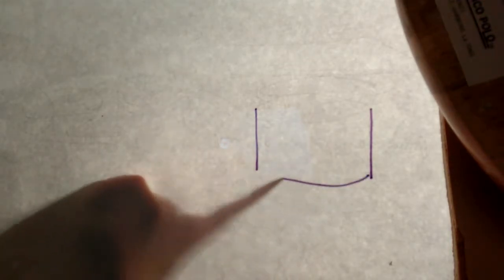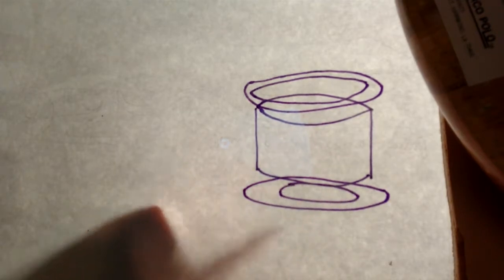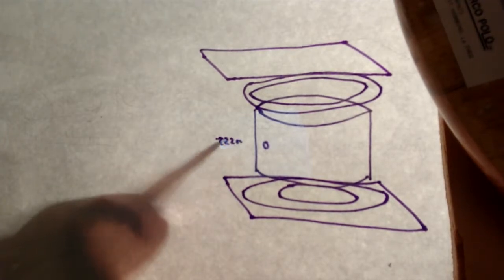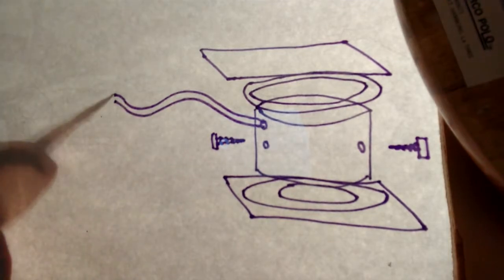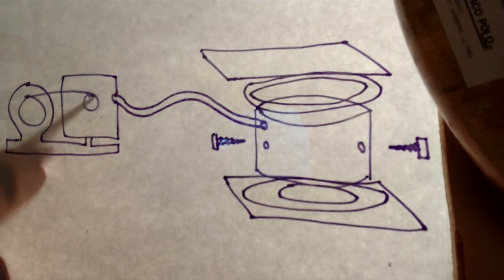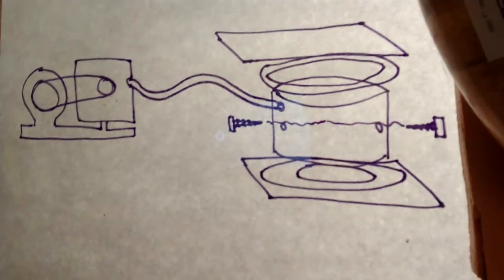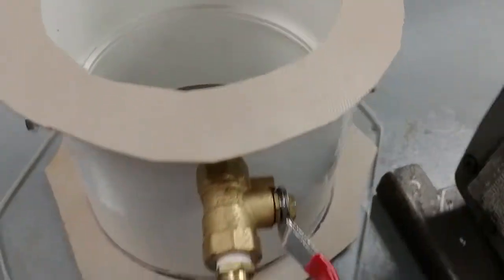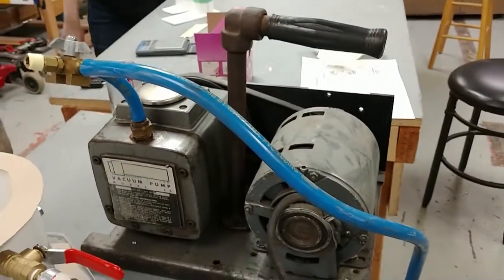Plasma in a Partial Vacuum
One night at Omaha Maker Group, we experimented with creating plasma.
How do you make plasma? Well, usually air insulates electric charges, so it requires high voltage to break apart the molecules. The amount of energy it takes is what we call the "breakdown potential". In partial vacuum, this breakdown potential may decrease enough that two uninsulated surfaces with different potentials might induce the electrical breakdown of the surrounding gas. For example, the exposed tips of two big screws, such as we have in our experiment.
When there are molecules and free electrons floating about inside a chamber like ours, there is the chance of collision between an electron and a molecule, which could ionize the molecule. Electric fields need either very high temperature or very low pressure to break down a gas so we used an old pump to suck as much air as we could from a sealed PVC tube. Of course it wasn't completely sealed - it's impossible to create plasma in a pure vacuum because plasma is defined as ionized gas. As you'll see in the video, we control the amount of gas in the chamber by fidgeting with the release valve. After a few trials we discovered the amount of air pressure required to ignite the plasma then we decreased pressure to maintain the pretty purple lights.
Once upon a time in Tübingen a gentleman named Friedrich Paschen wrote a physics paper about the potential difference for sparking air at various pressures. The formula he magicked from the ether became known as "Paschen’s Law" and it's an equation that gives the voltage necessary to start a discharge between two electrodes in a gas as a function of pressure and gap length.
If you are curious, follow this link to a web site where you can calculate the breakdown of your own gas!
Music composed by Patrick Bartmess